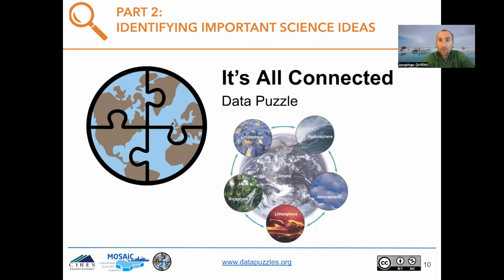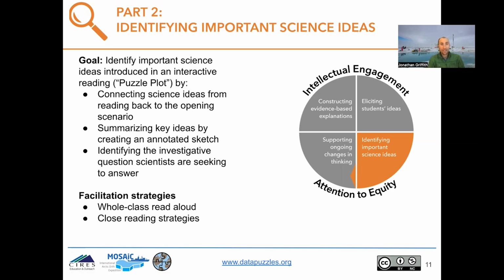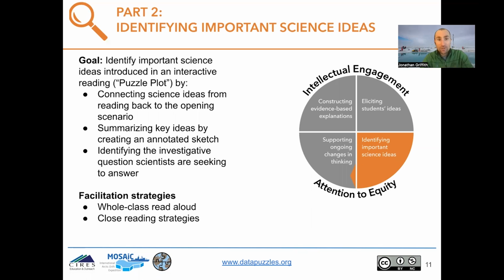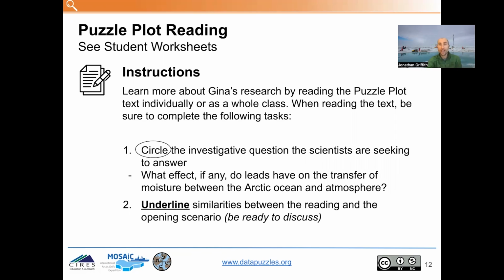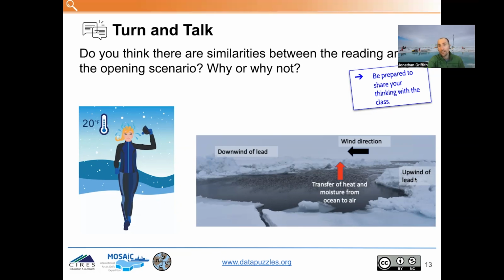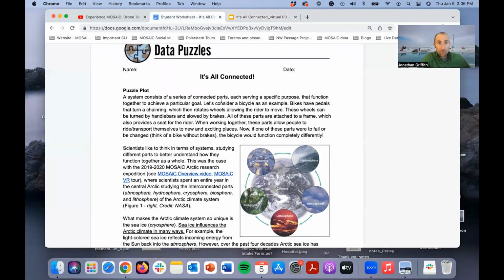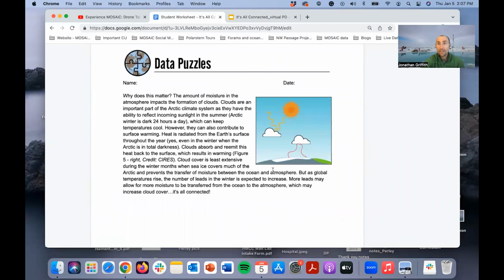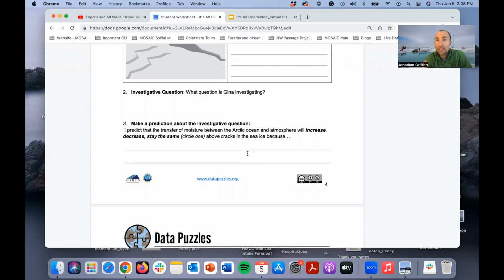Data Puzzles Virtual Teacher Workshop (Part 2): It's All Connected